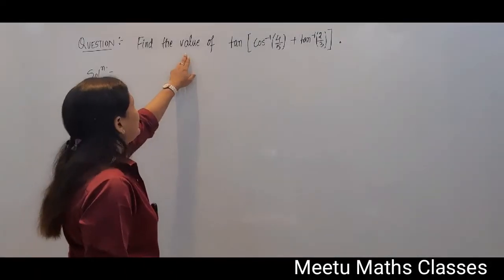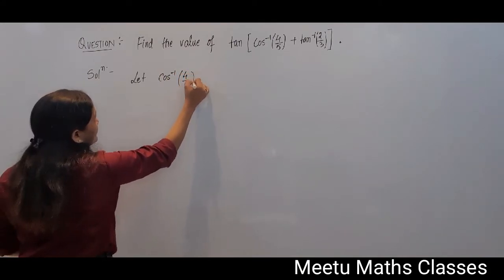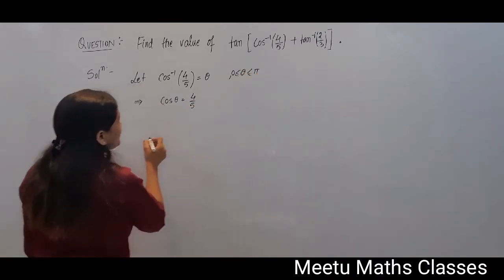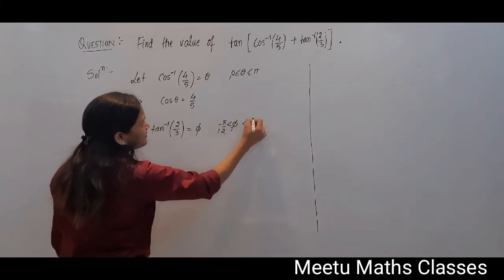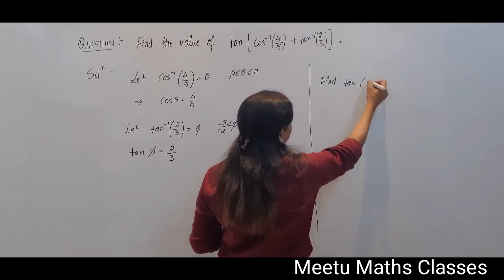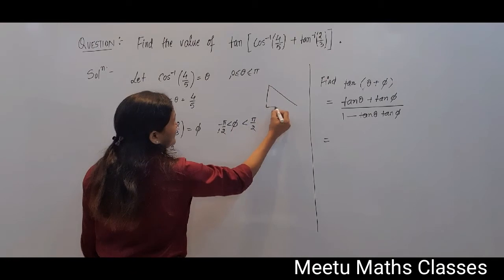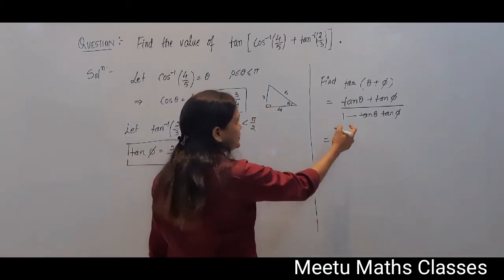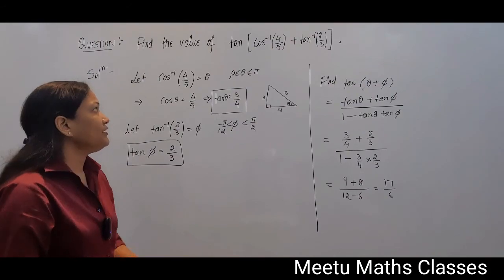Inverse Trigonometric Functions || Find the value of tan [ cos⁻¹(4/5) + tan⁻¹(2/3)]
Question  : Find the value of tan [ cos⁻¹(4/5) + tan⁻¹(2/3)] .

MEETU GUPTA